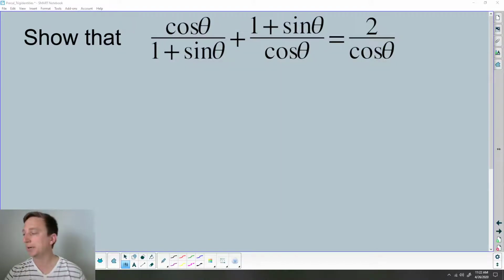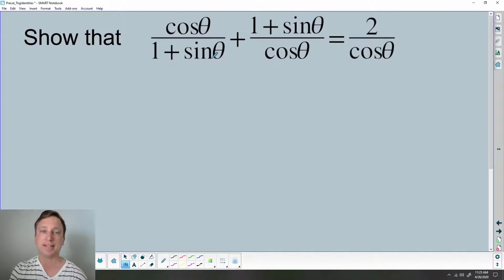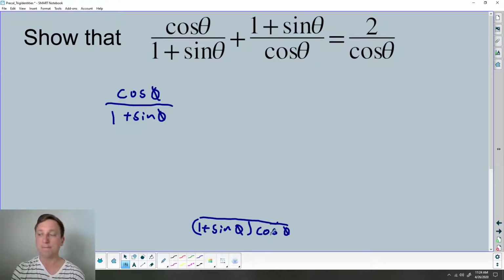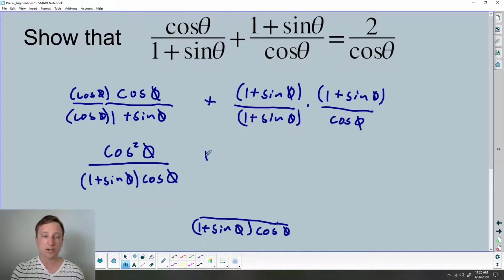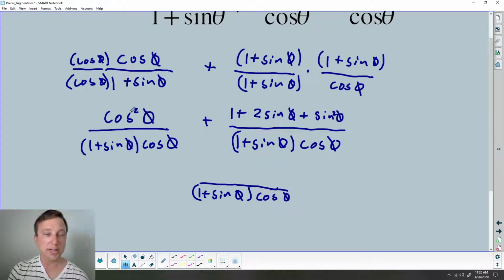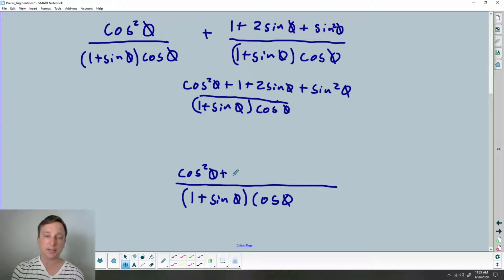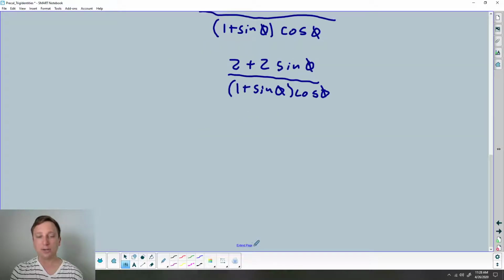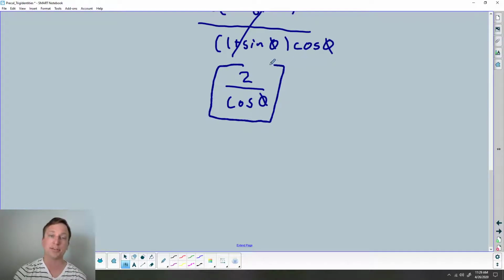Precalculus:Trig Idenities Example 2